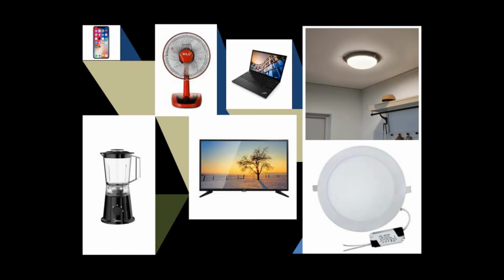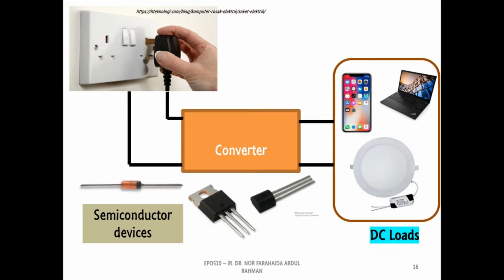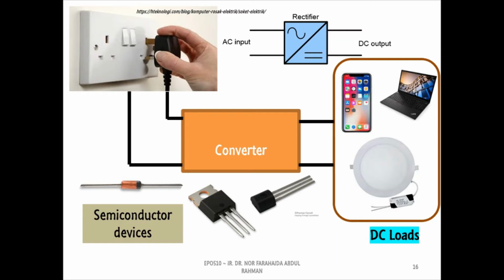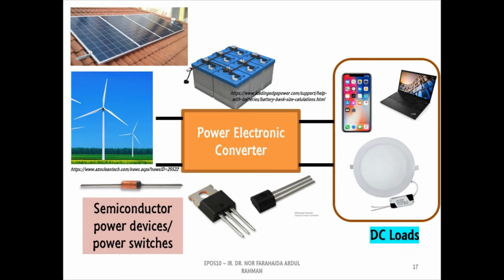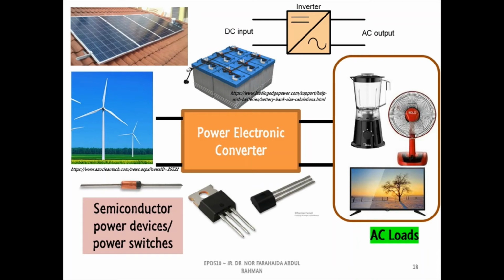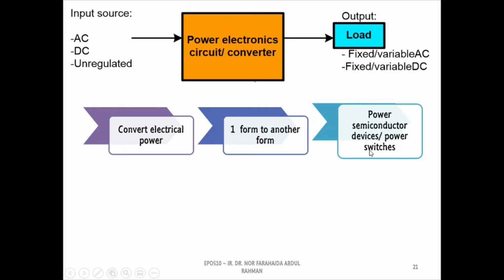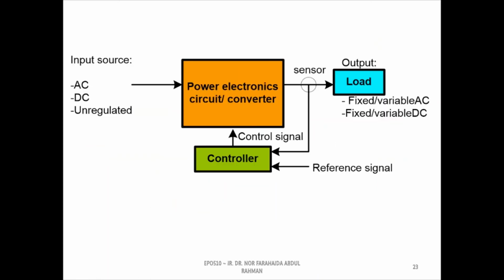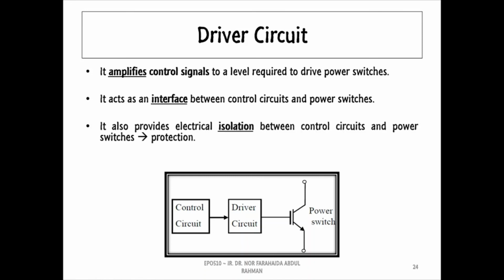[PART 1] Intro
Introduction to power electronics and semiconductor power devices.